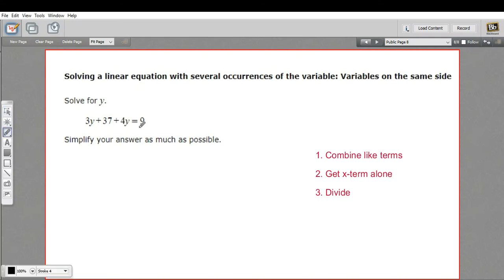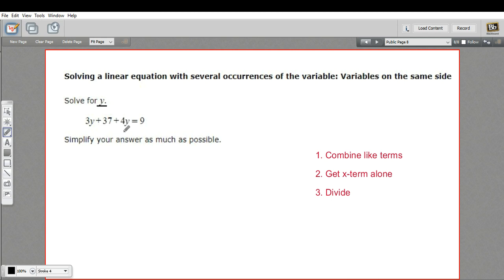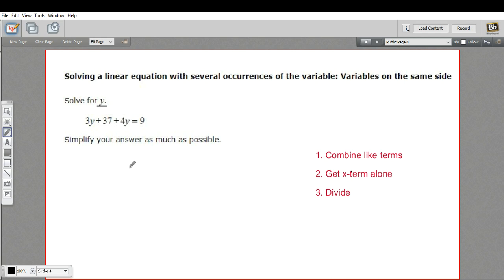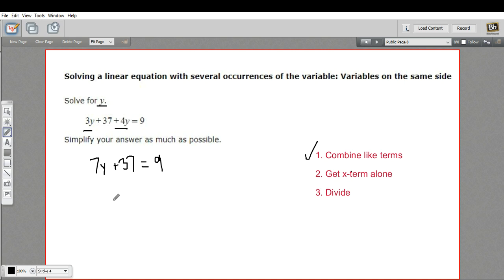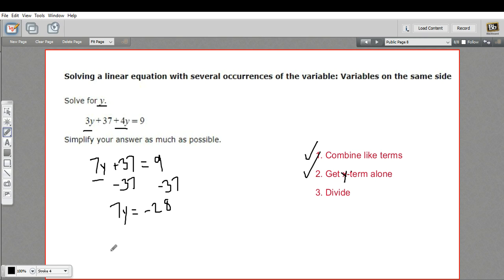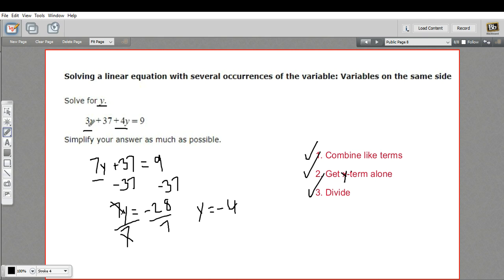Solving a linear equation several occurrences of the variable on the same side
How to solve a linear equation several occurrences of the variable on the same side